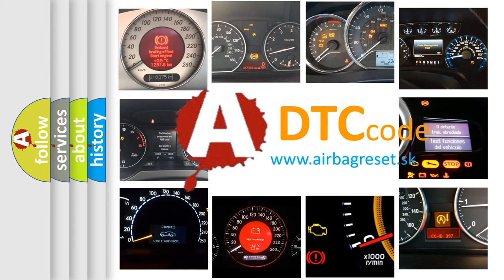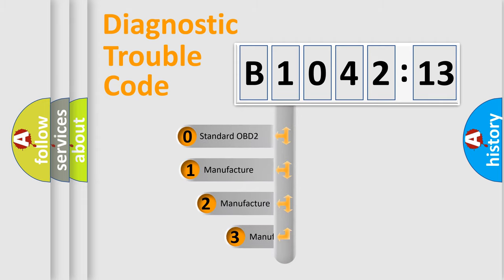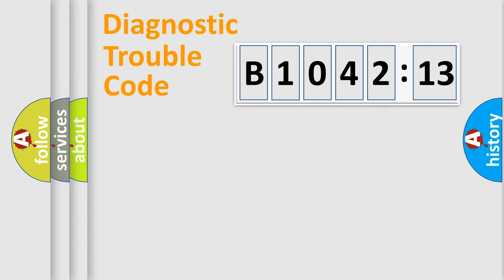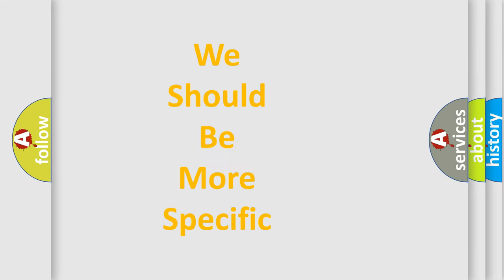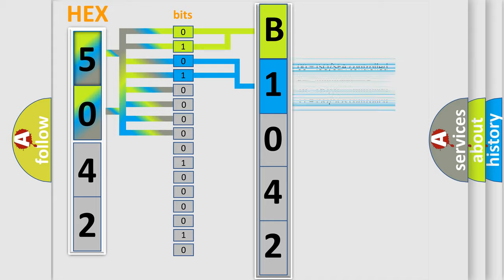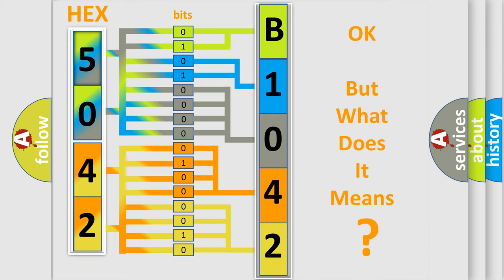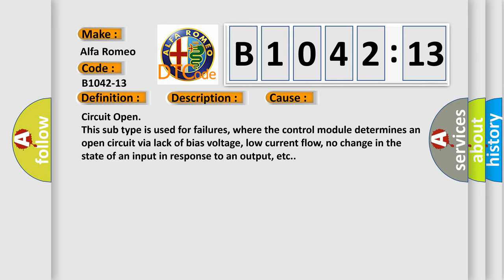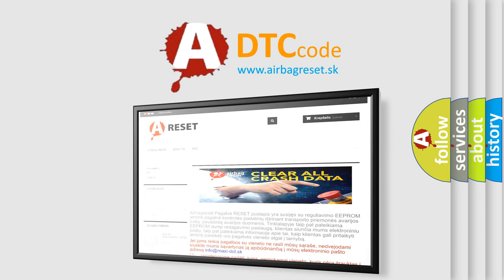DTC Alfa-Romeo B1042-13 Short Explanation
Contents:
0:21 Basic DTC analysis according to OBD2 protocol standard.
1:48 Insight into programming
2:58 A diagnostically understandable description of the Diagnostic Trouble Code
3:05 Basic error definition

Make:
Alfa Romeo
Code:
B1042-13
Definition:
Front Light Led Unit Left Power Supply-Circuit Open
Description:
Failure Type:
Circuit Open